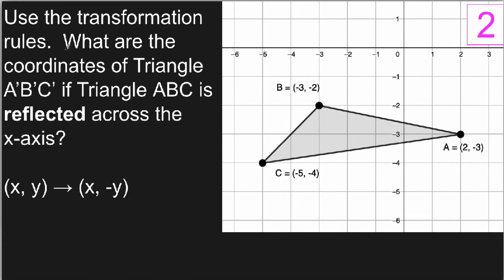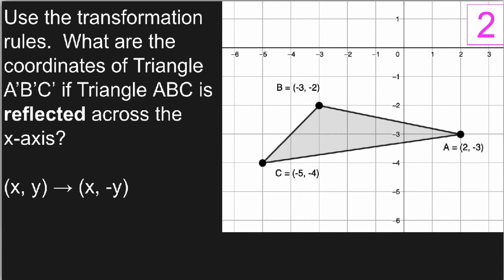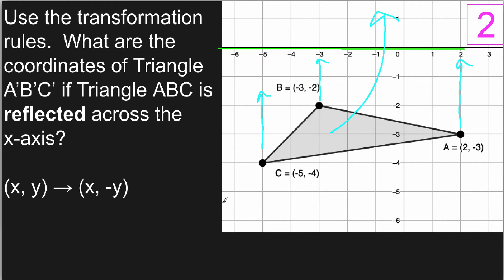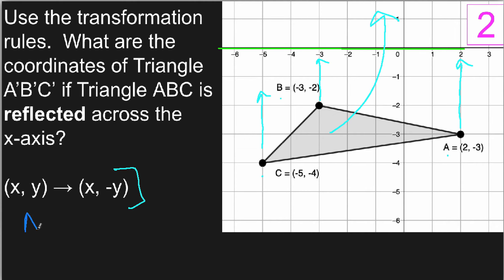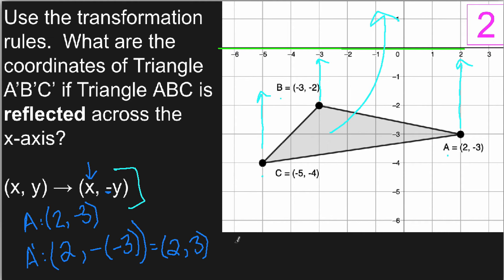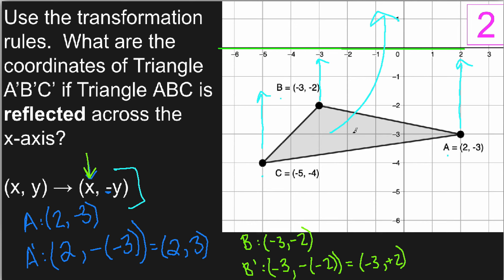Transformation Rules Reflection